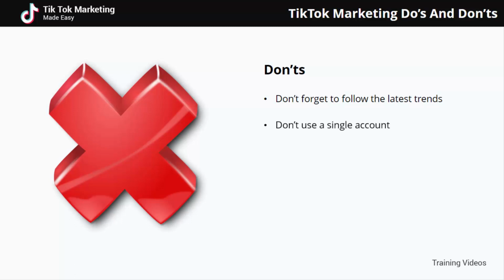TikTok Marketing - P18 TikTok Marketing Do's and Don'ts